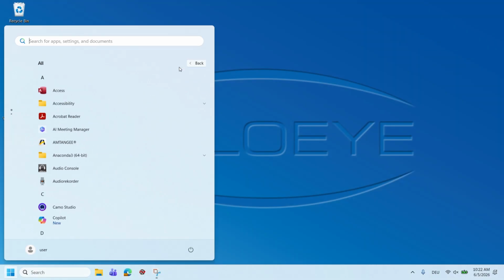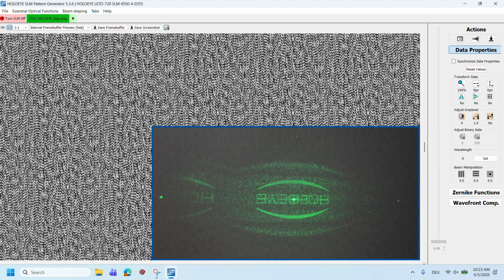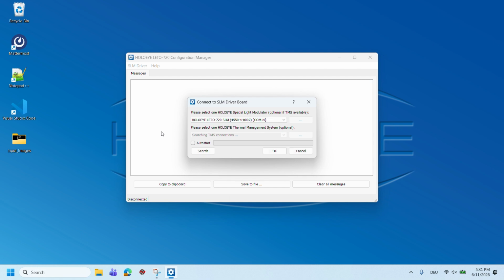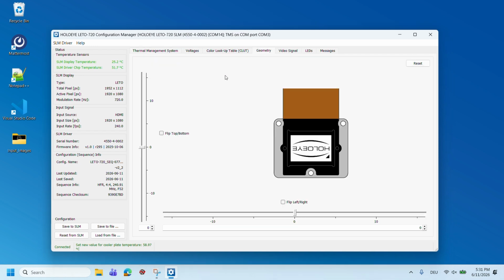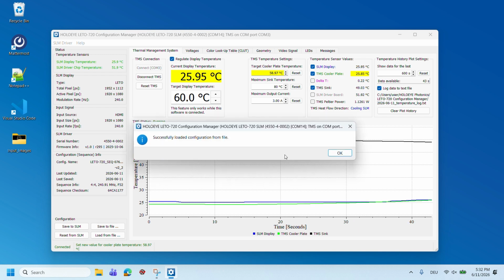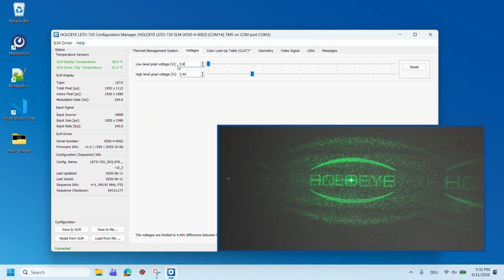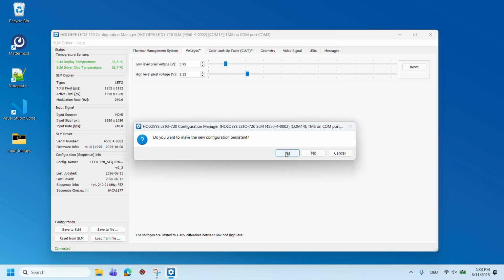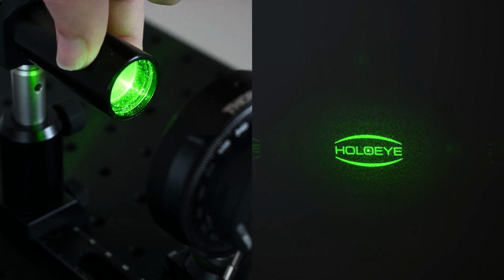HOLOEYE Photonics: LETO-720 Spatial Light Modulator Configuration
In this short tutorial we will demontrate the use of a LETO-720 Spatial Light Modulator in a simple setup for holographic reconstruction. A computer generated hologram (CGH) is generated and addressed on the SLM using the HOLOEYE Pattern Generator Software.
We will also demonstrate how a proper calibration for the used wavelengths affects the output and the effect of polarization and focusing on the reconstructed image.

00:00 Intro
00:06 Configuration setup
00:30 Pattern Generator Software
01:16 Connecting the SLM
01:31 Configuration Manager Software (240Hz Mode)
03:37 720Hz Mode Configuration
04:17 Beam expander laser module
04:28 Rotating polarizer
04:47 Aperture

Volmerstrasse 1
12489 Berlin, Germany